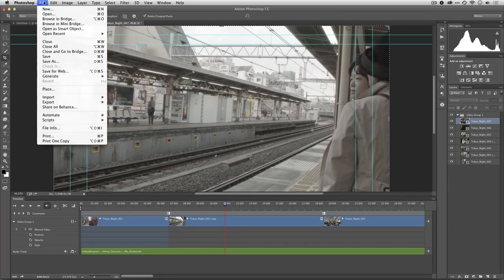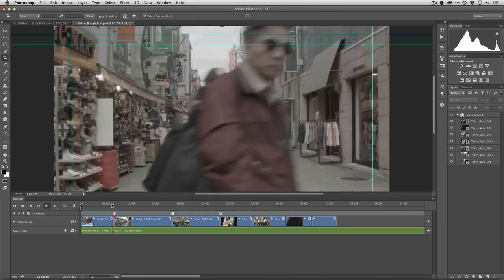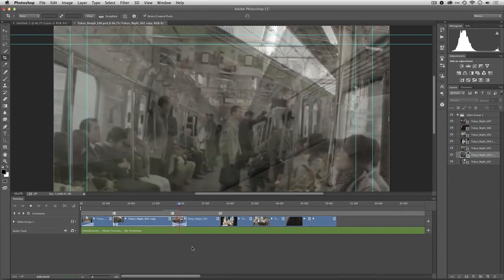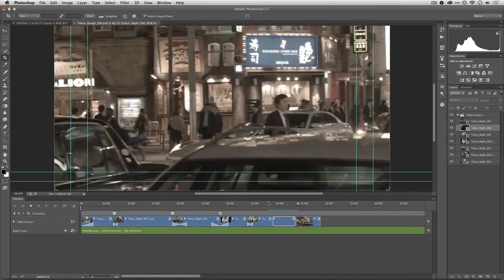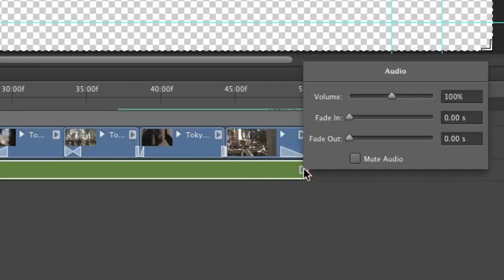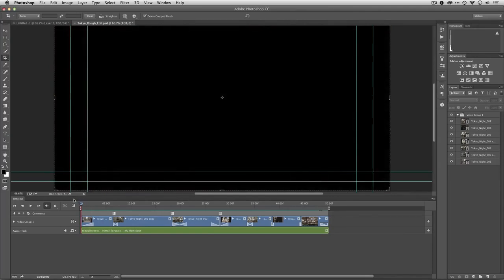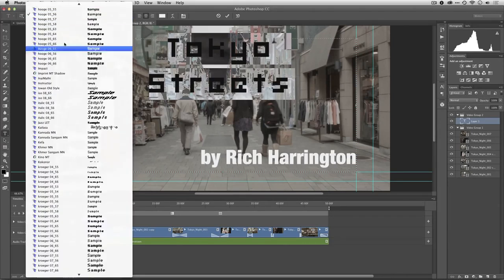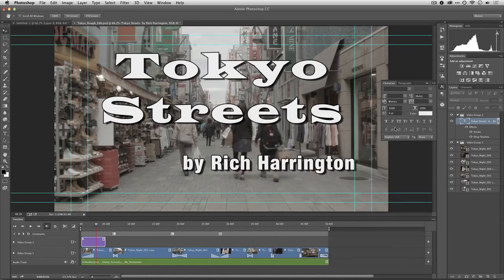Edit Video in Photoshop Part 5! Working with Transitions and Titles in Photoshop CC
Thanks to Photo Focus Richard Harrington.